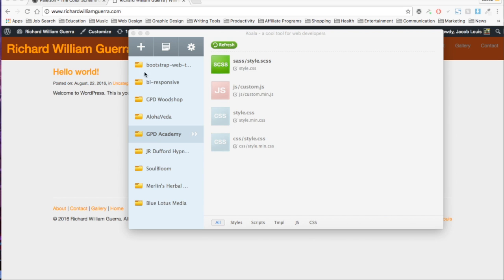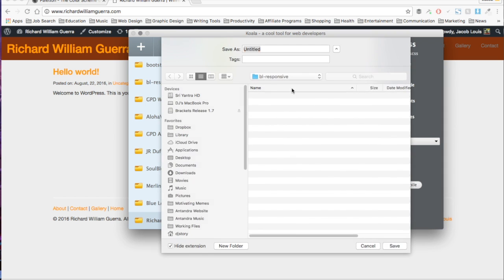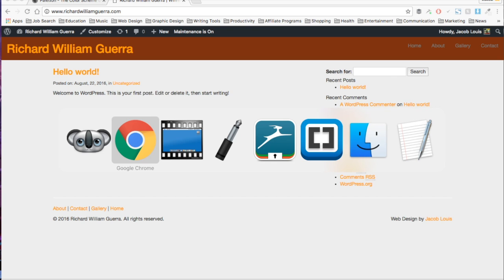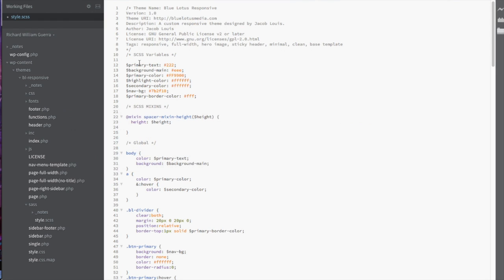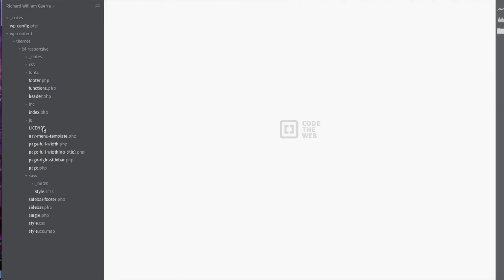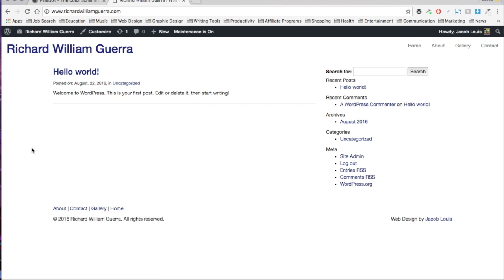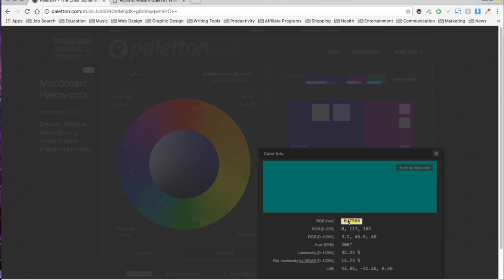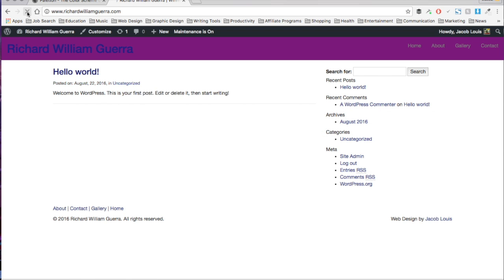Editing SCSS Color Scheme with Brackets & Koala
In this video, I show how to set up Koala to compile css so you can edit scss in Brackets. Hope this helps, and have fun changing color schemes the easy way. SCSS makes it way faster to change everything sitewide without needing to run a find and replace. You can simply change the strings once, and everything is updated and compiled into regular CSS automatically.

M Audio Oxygen 49 Midi Keyboard:

Live 10 Suite & Push 2 Controller Bundle:

Akai Professional APC40MKII: